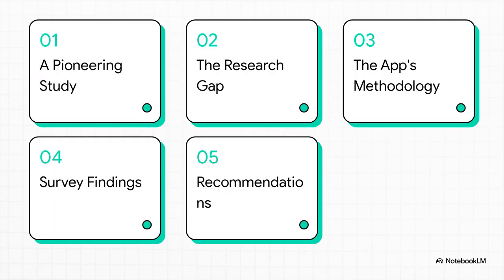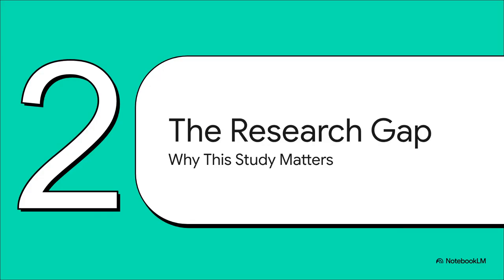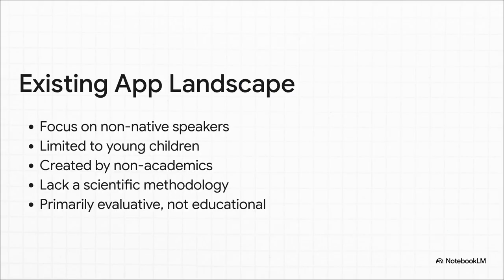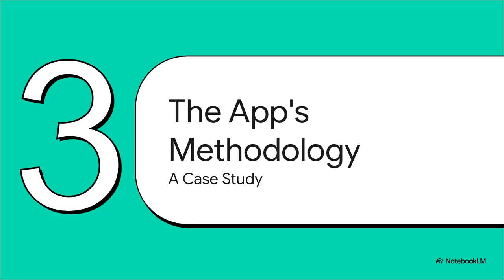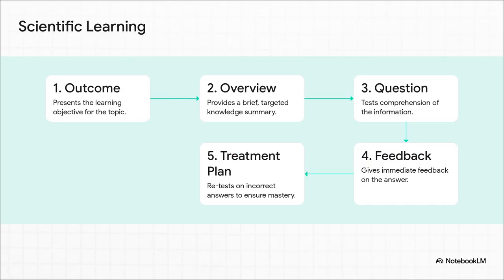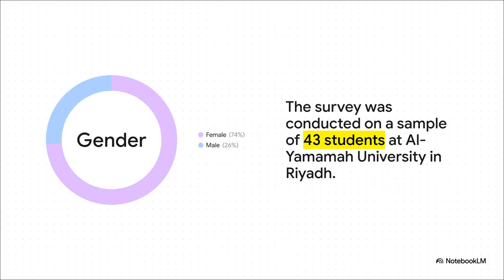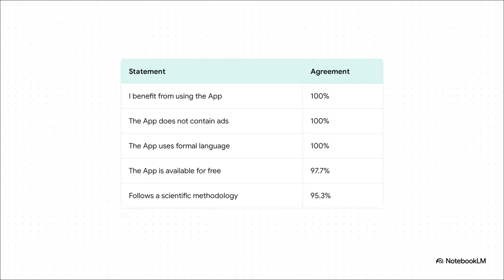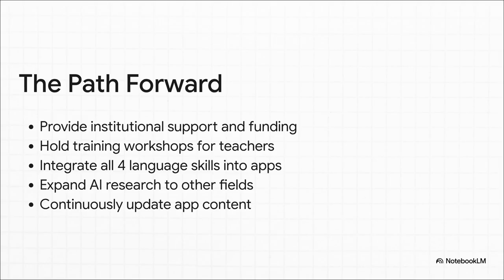The Contribution of Smartphone Apps to Develop Teaching the Arabic Language “Arabic Is My Language’s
Can smartphone apps transform the way Arabic is taught? 📱📚
This research investigates the role of the educational app Arabic Is My Language in enhancing Arabic language teaching and learning. The study highlights how mobile technology supports interactive learning, improves language acquisition, and contributes to modernizing Arabic education in the digital era.
📌 APA Reference (Corrected):
Abou Adel, M., Boudjadi, K., Abouelnour, M. M., & Alhourani, M. I. (2024). The contribution of smartphone apps to develop teaching the Arabic language “Arabic Is My Language’s App” as a sample. Forum for Linguistic Studies, 6(6), 1175–1190.